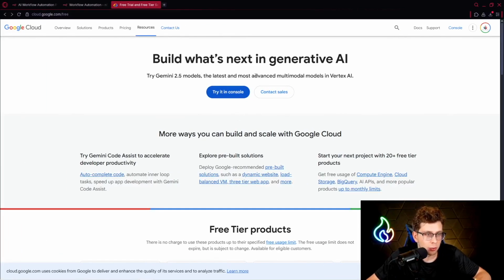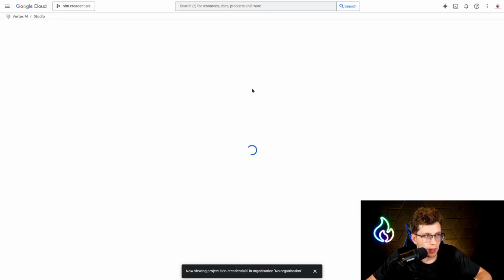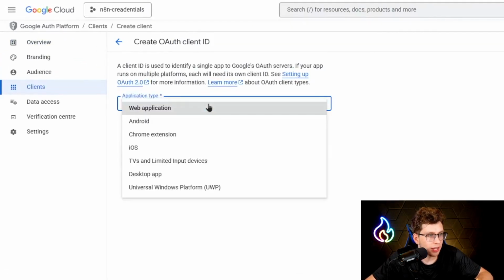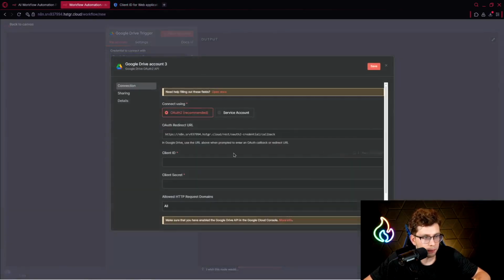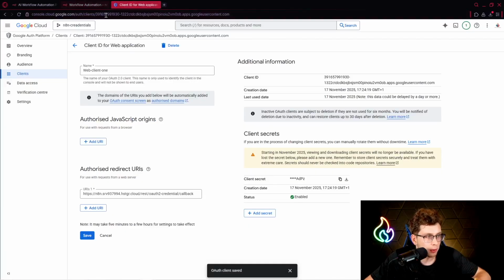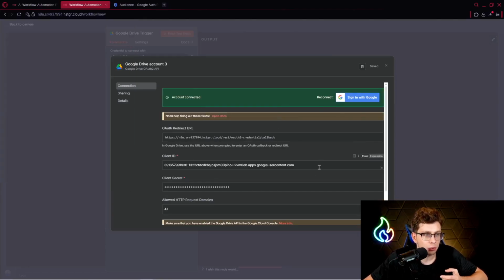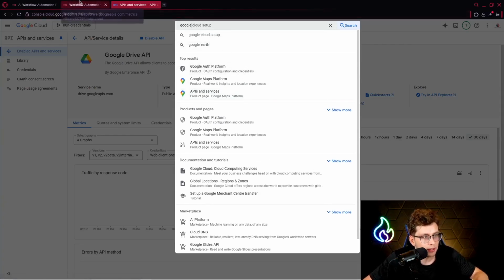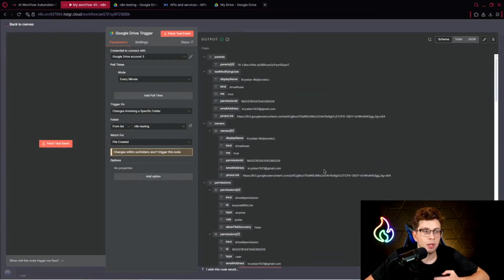Connect Google Credentials to n8n in Under 5 Minutes (2026 Guide)